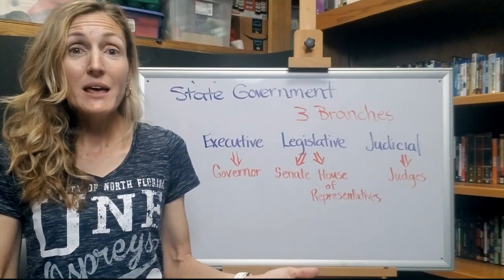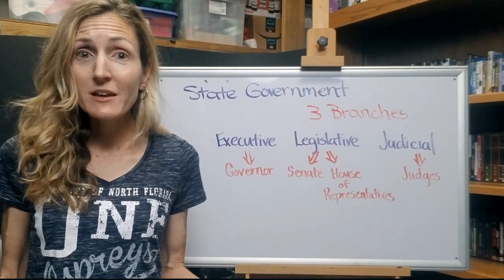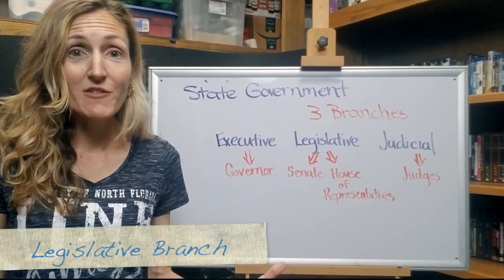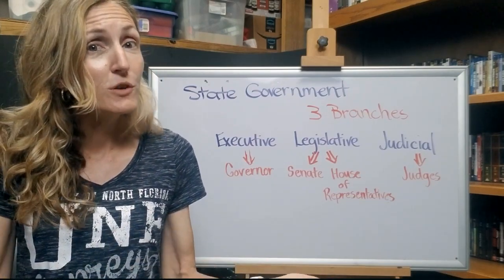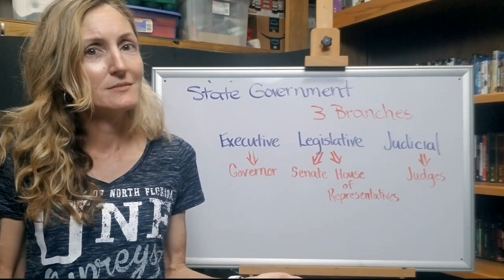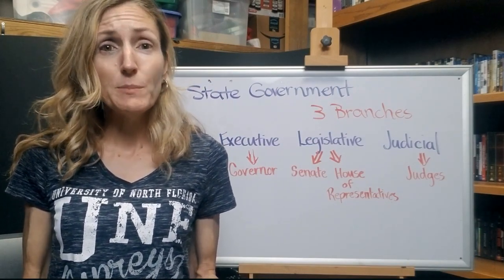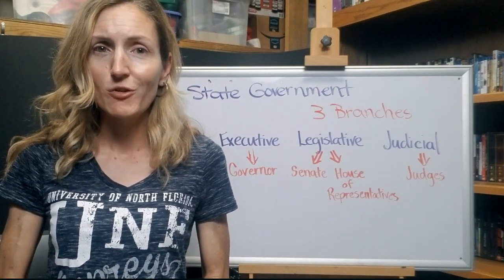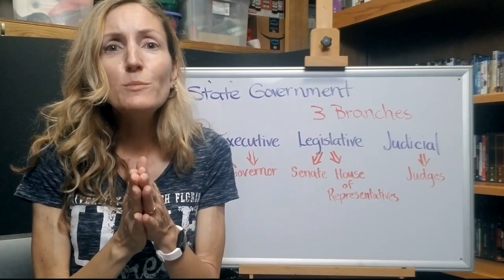State Government for Kids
Ms. Murie explains the role of the State Government for her 4th grade class.